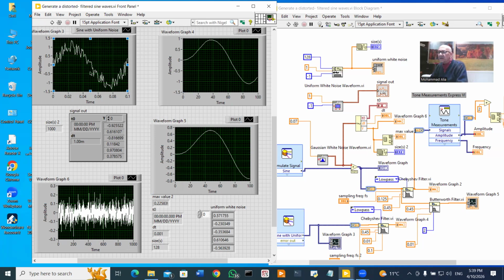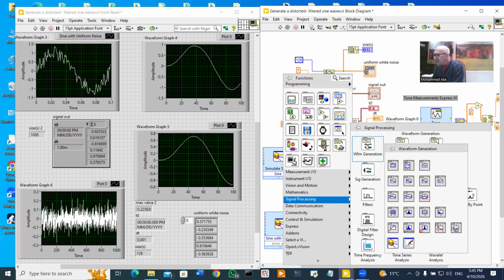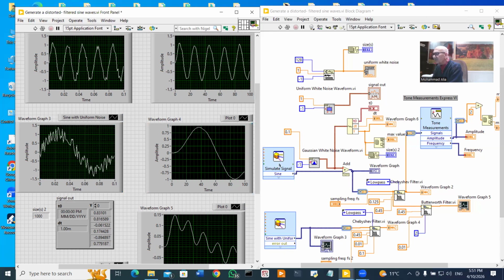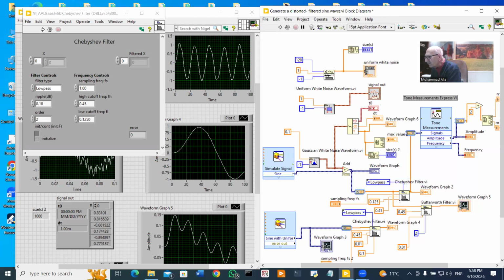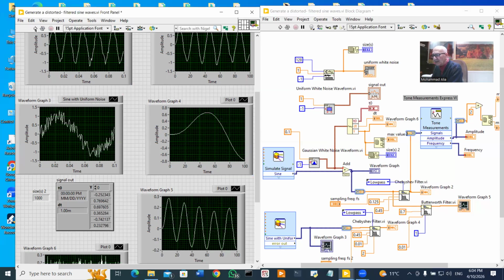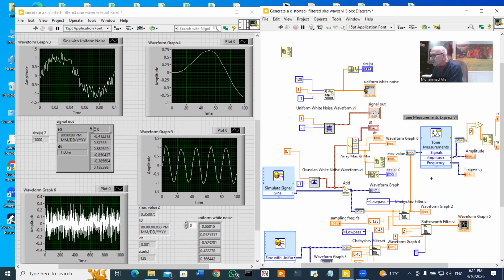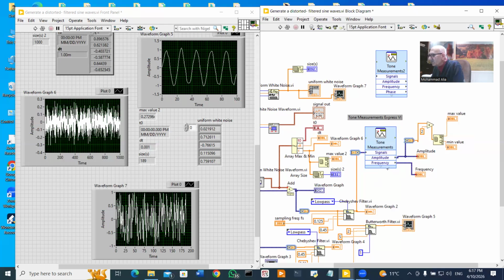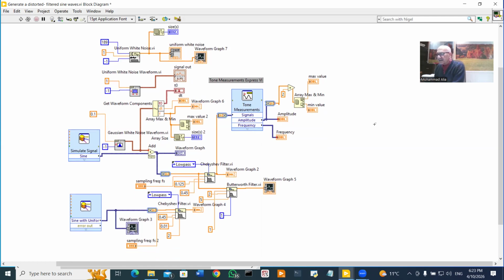Miscellaneous Tutorials in LabVIEW (NO-1)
"The road to learning by precept is long, by example short and effective."
Lucius Seneca.
Generate a distorted sine wave and carry out necessary manipulations and measurements.
1--Use of express simulate signal.vi with added external white noise to  have a distorted sine wave.
2-Use of express simulate signal.vi with internally added  white noise to generate a distorted sine wave.
3-Use of Chebyshev filter.vi for both cases to filter out the sine wave.
4-Manipulate the values of sampling frequency , standard deviation,  filter type , low cutoff frequency and high cutoff frequency to control the quality of output sine wave.